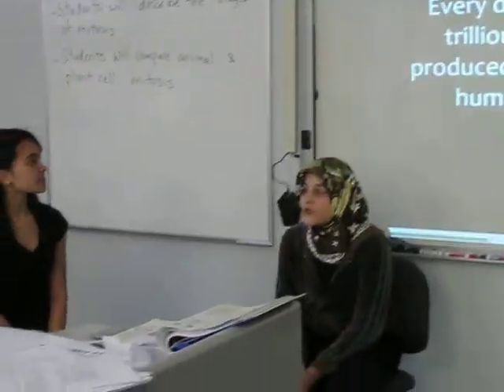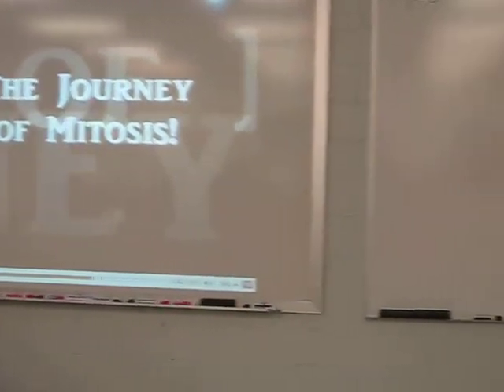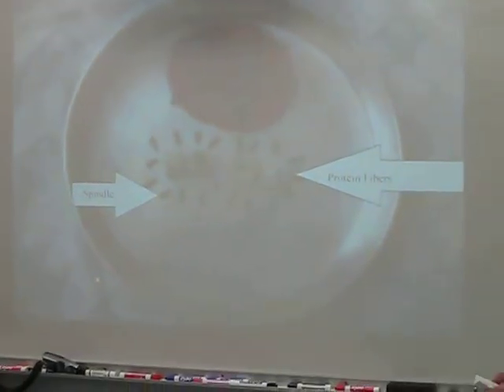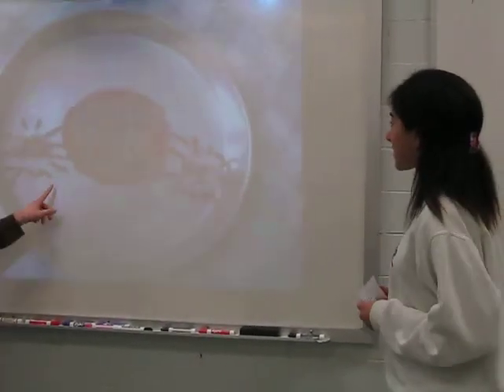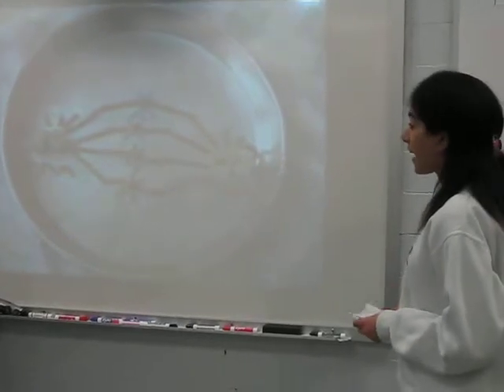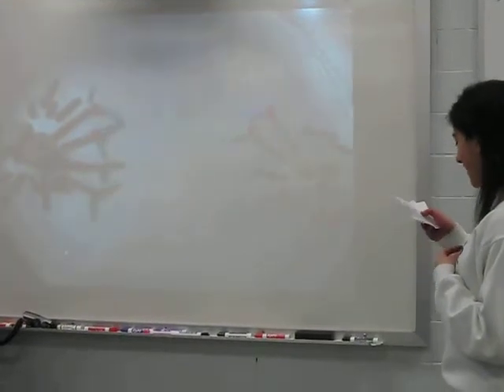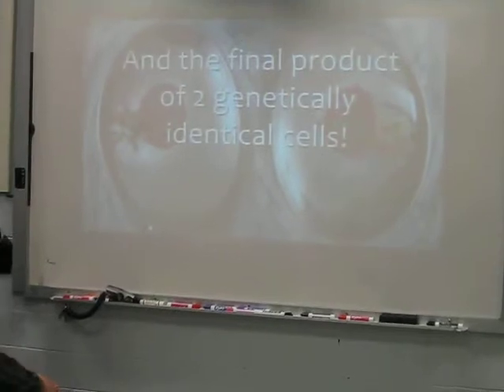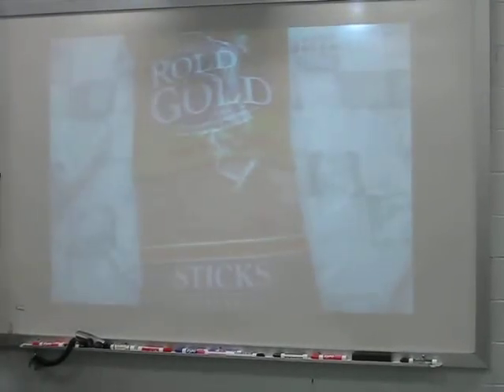Mitosis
2009
Cell Theater 2.0
Honors Biology Section 1
Bergen County Academies